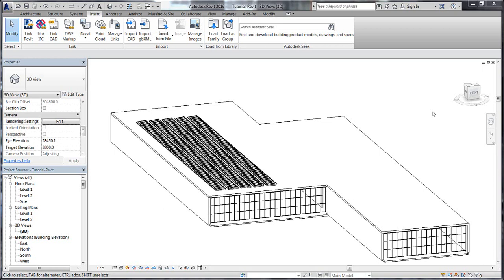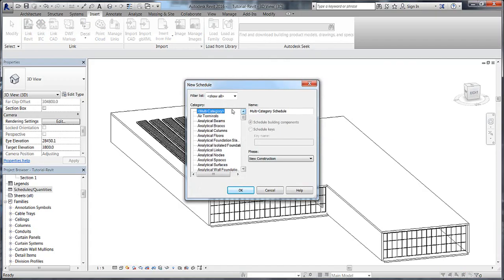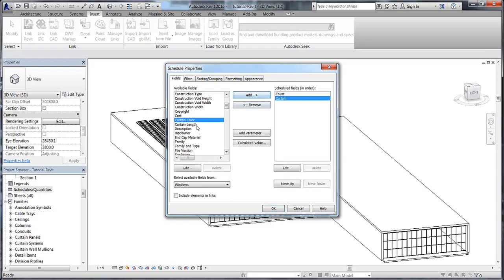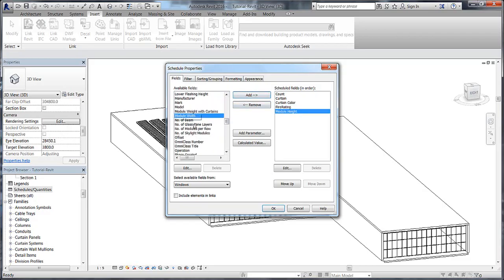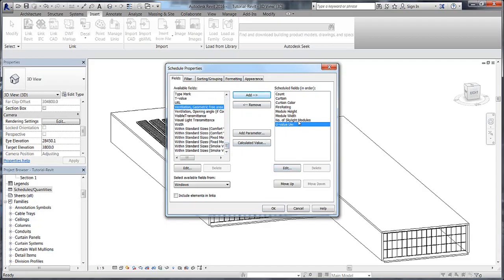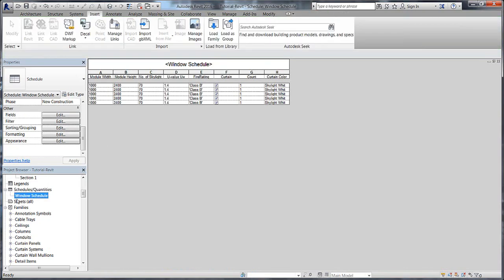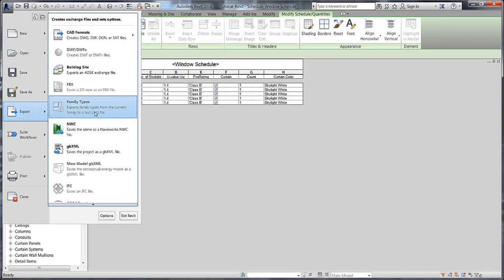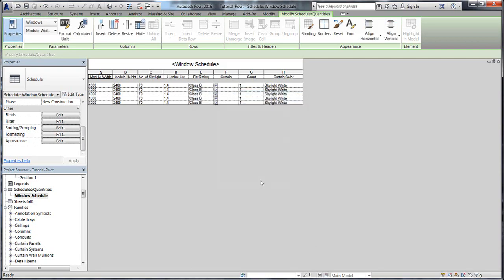Tutorial Revit 05: How to get the bill of quantities from the Revit model